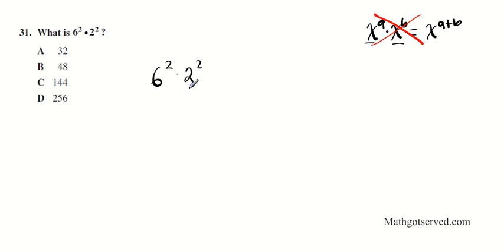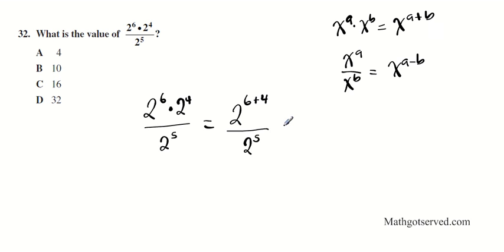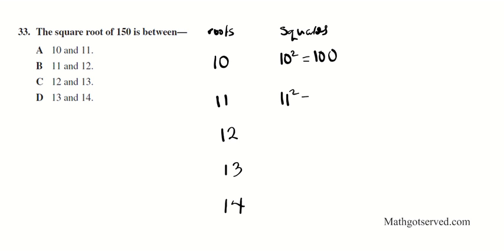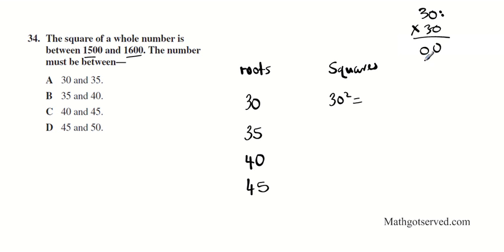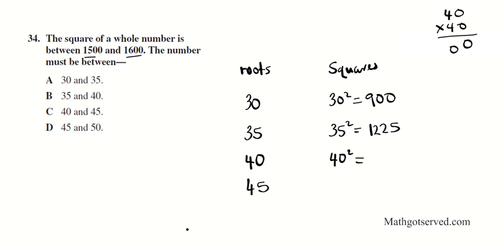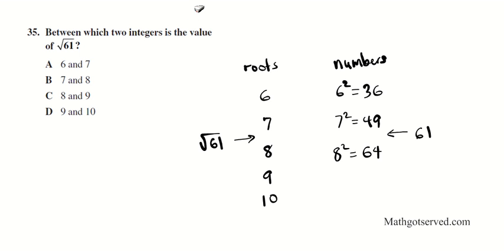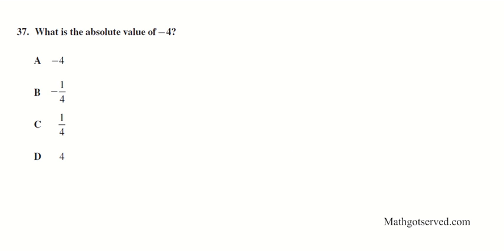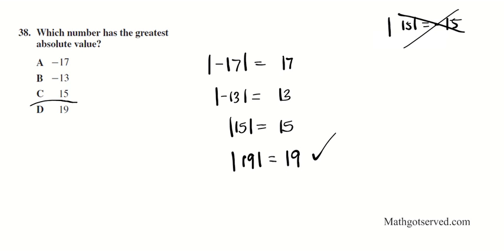CAHSEE NUMBER SENSE PART IV (31 to 38) Math Practice Problems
QuestionsNUMBER SENSE The following ten California mathematics academic content standards from the Number Sense strand are assessed on the CAHSEE by 14 test questions and are represented in this booklet by 38 released test questions. These questions represent only a few of the ways in which these standards may be assessed on the CAHSEE.
— 2 —This is a sample of California High School Exit Examination questions. This is NOT an operational test form. Test scores cannot be projected based on performance on released test questions.
GRADE 7 — NUMBER SENSE
Standard Set 1.0
Students know the properties of, and compute with, rational numbers expressed in a variety of forms:
1.1
Read, write, and compare rational numbers in scientific notation (positive
and negative powers of 10) with approximate numbers using scientific notation.
1.2
Add, subtract, multiply, and divide rational numbers (integers, fractions, and
terminating decimals) and take positive rational numbers to whole-number
powers.
1.3
Convert fractions to decimals and percents and use these representations in estimations, computations, and applications.
1.6
Calculate the percentage of increases and decreases of a quantity.
1.7
Solve problems that involve discounts, markups, commissions, and profit,
and compute simple and compound interest.
Standard Set 2.0
Students use exponents, powers, and roots, and use exponents in working with fractions:
2.1
Understand negative whole-number exponents. Multiply and divide
expressions involving exponents with a common base.
2.2
Add and subtract fractions by using factoring to find common denominators.
2.3
Multiply, divide, and simplify rational numbers by using exponent rules.
2.4
Use the inverse relationship between raising to a power and extracting the
root of a perfect square integer; for an integer that is not square, determine
without a calculator the two integers between which its square root lies and
explain why.
2.5
Understand the meaning of the absolute value of a number; interpret the
absolute value as the distance of the number from zero on a number line;
and determine the absolute value of real numbers.